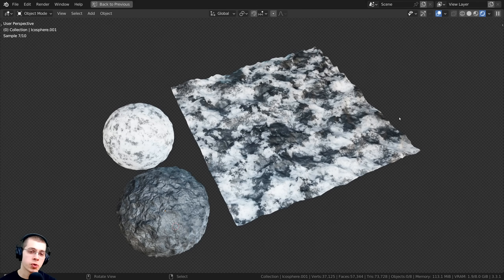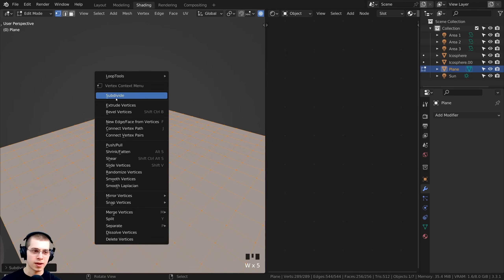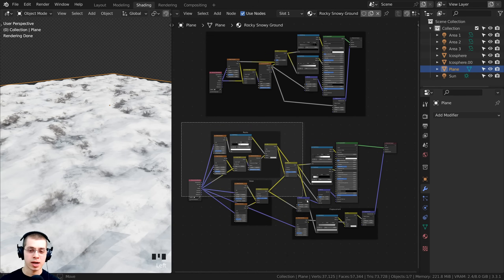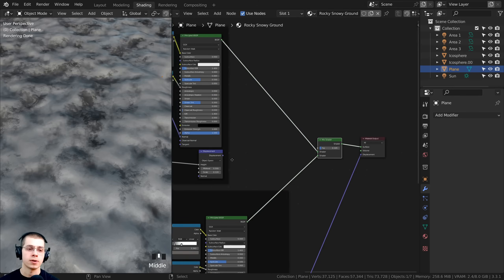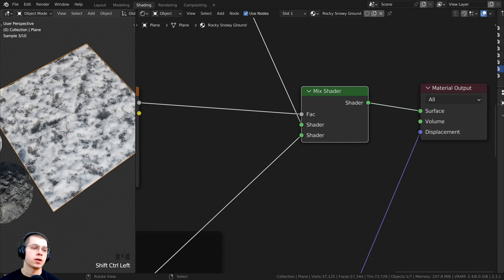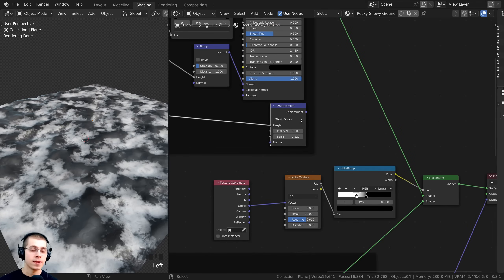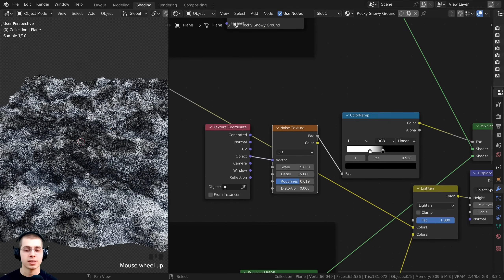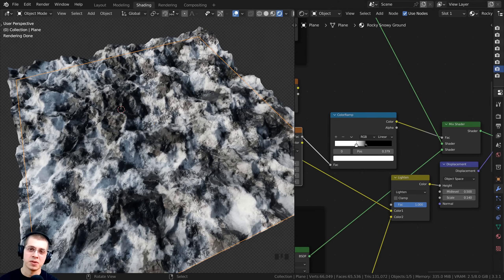How to Mix Two Materials Together in Blender (Tutorial)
In this Blender tutorial I will show you how to mix two materials together in the shader editor.

● Timestamps:
0:00 Intro
1:17 3d Setup
2:11 Add Both Materials
4:04 Mix Materials Together
5:26 Create a Factor Mask
9:07 Mix Displacement
11:24 Editing the Material
12:49 Closing